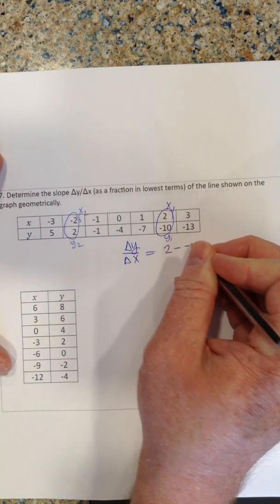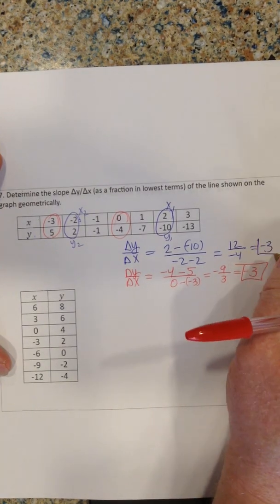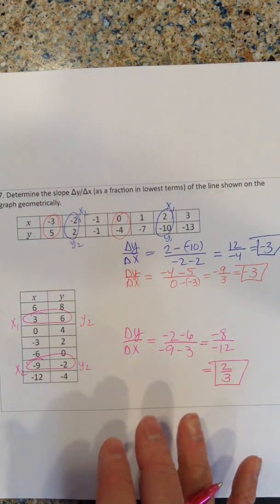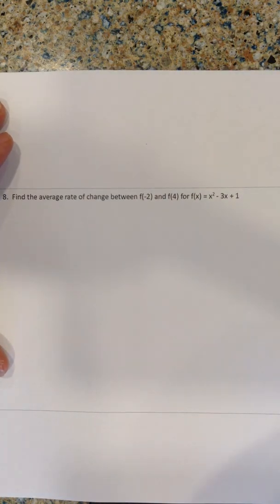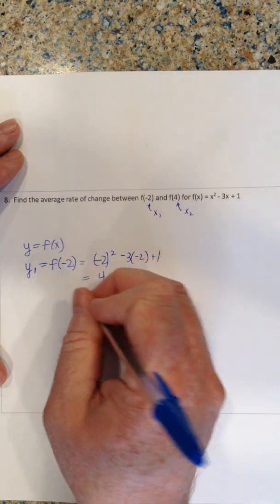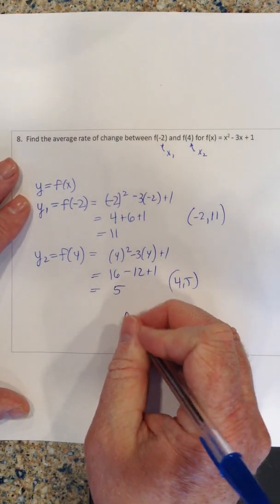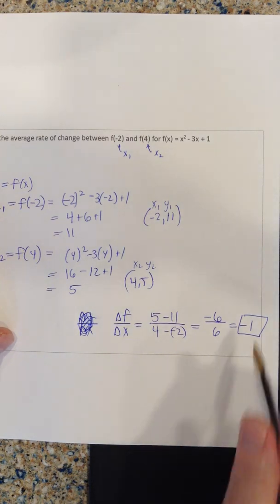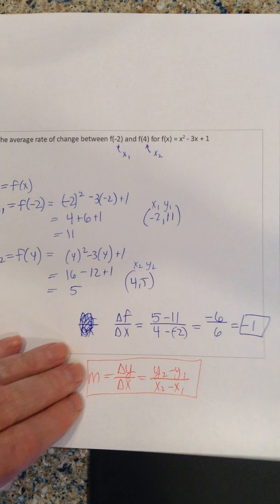Basic Slope - Part 2.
Covers slope and rate of change.